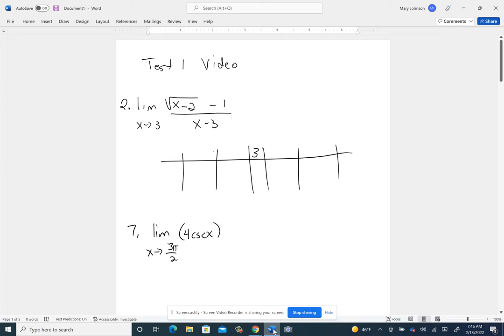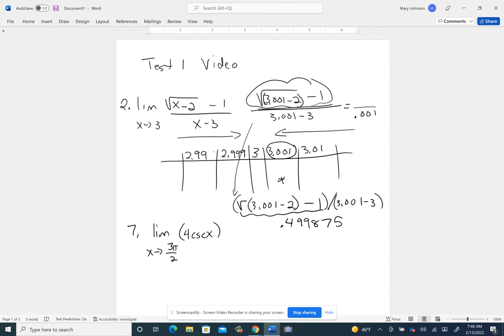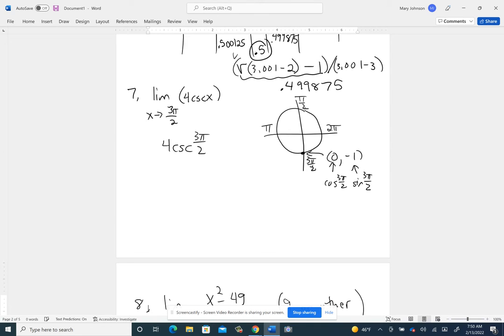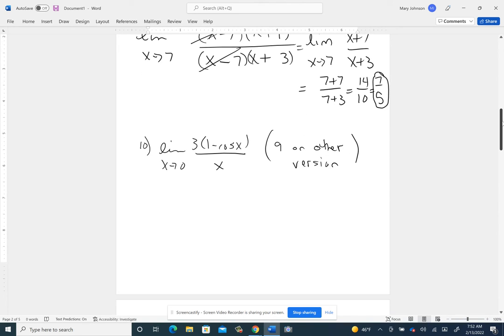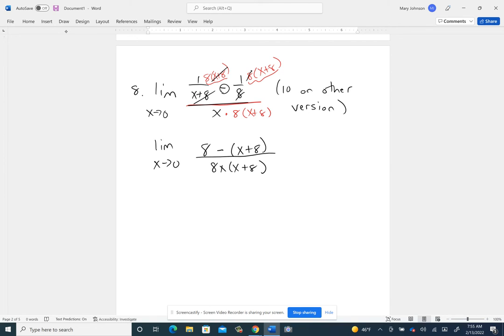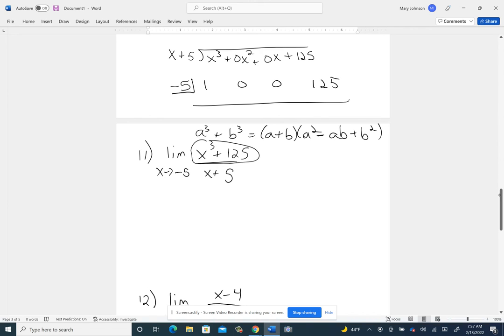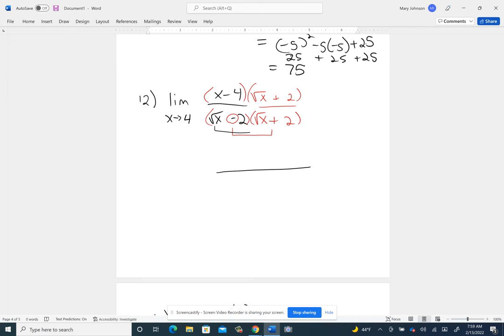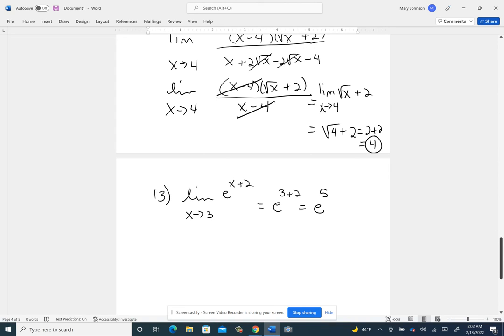Test 1 Video - Part 1 (1-13)